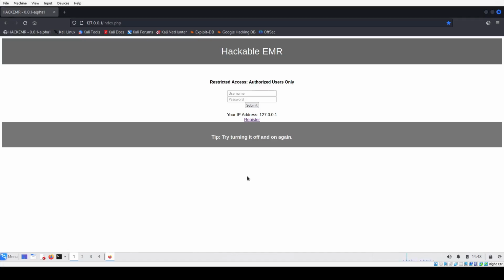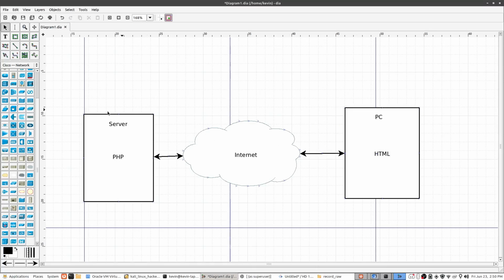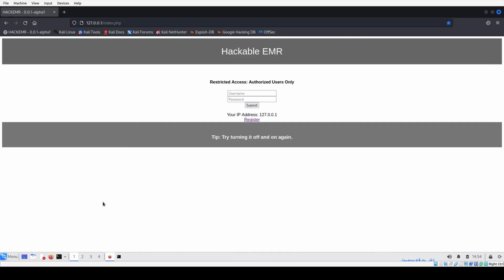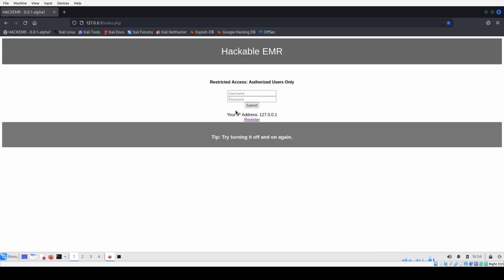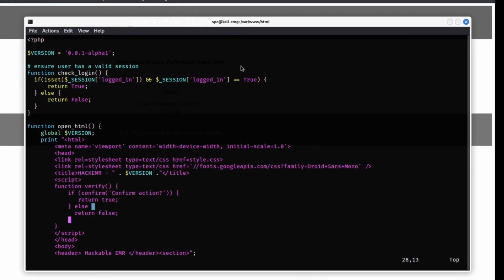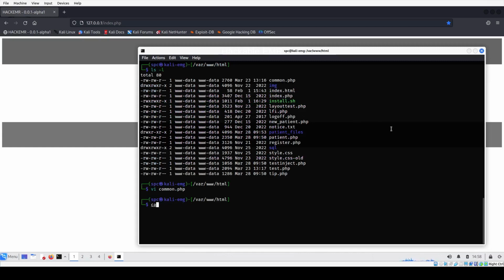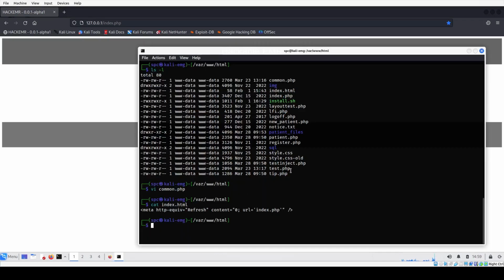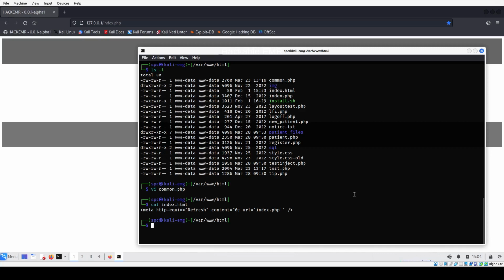What is PHP | Part 2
Learn about php servers and how it is used in general.